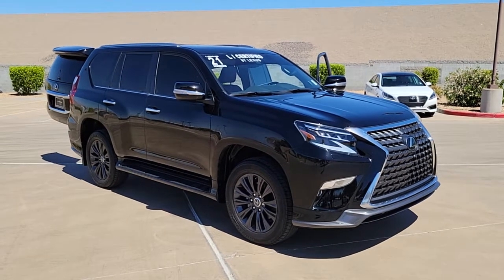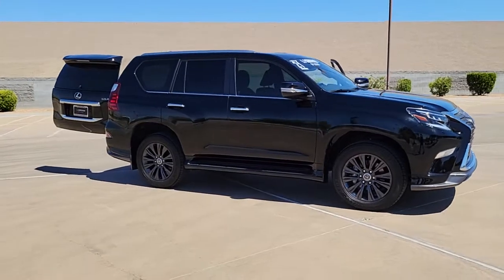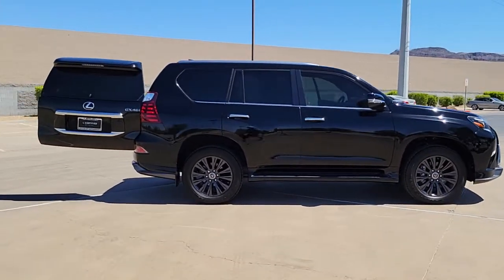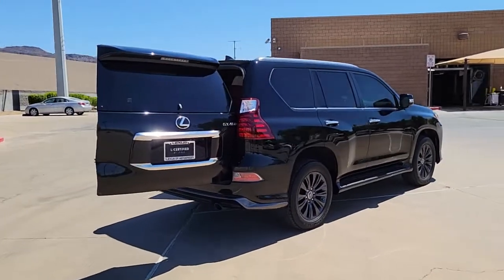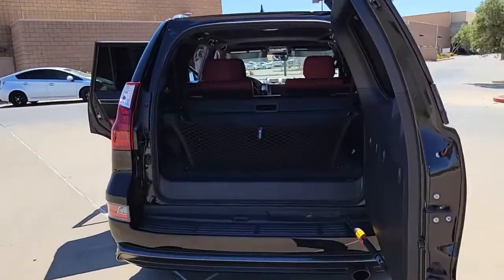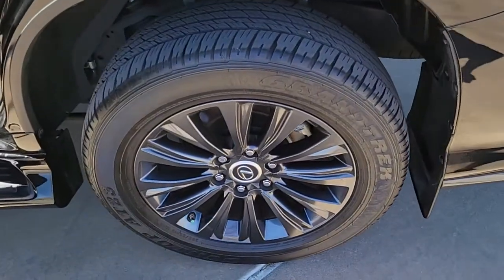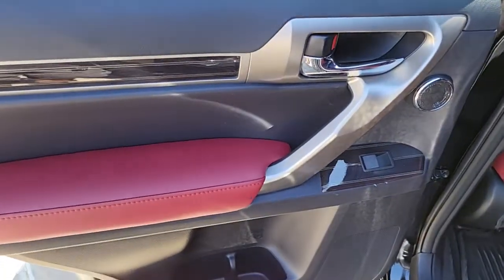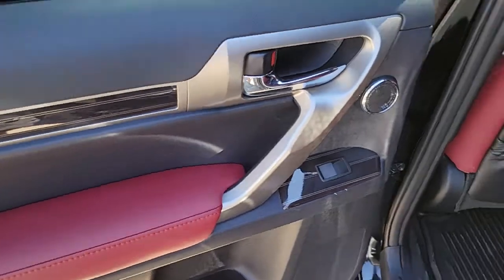2021 Lexus GX 460-Lexus Of Henderson-Lexus L/Certified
Want to experience amazing luxury in a newer Lexus without breaking the bank? Our L/Certified 2021 Lexus GX 460 is a single owner vehicle with key features, fully loaded plus warranty is a model you don't want to miss.